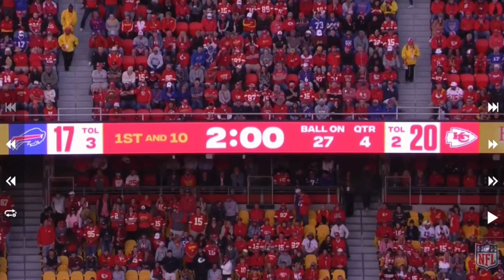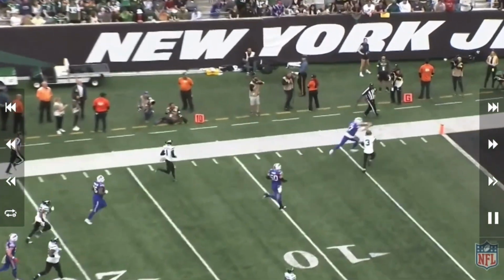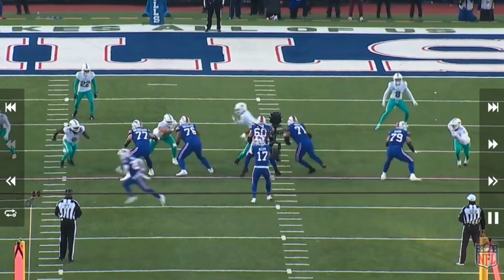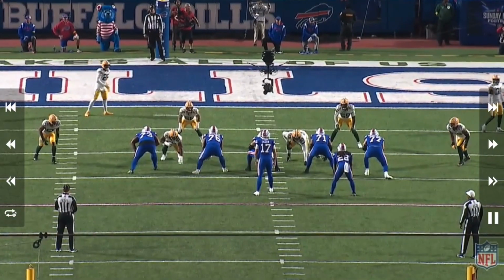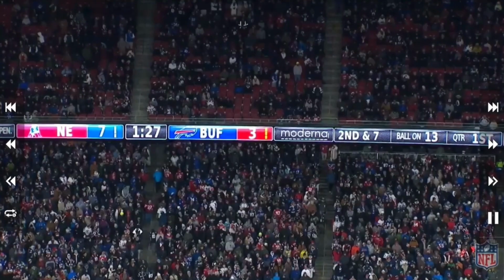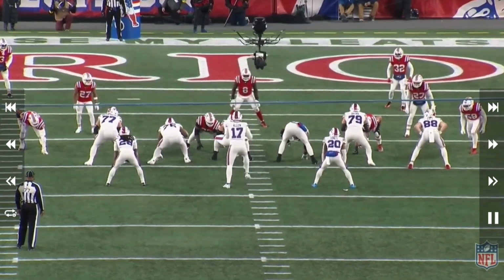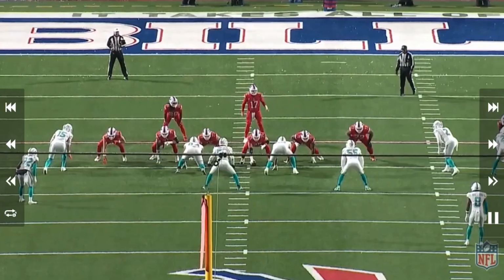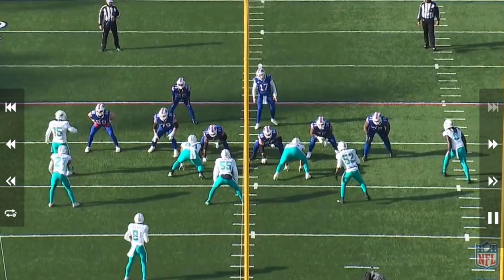How the Bills incorporate QB Josh Allen into the run game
Bills QB Josh Allen is going to have a lot more designed runs called in this game against the Bengals. Erik dives into several of the concepts Bills and Bengals fans should keep an eye out for.